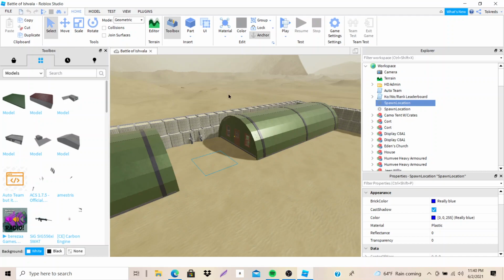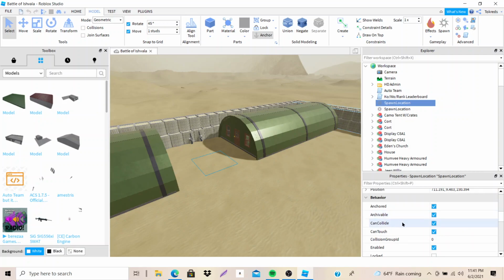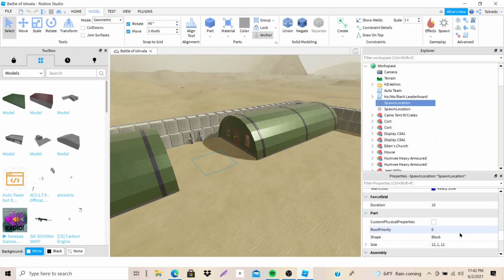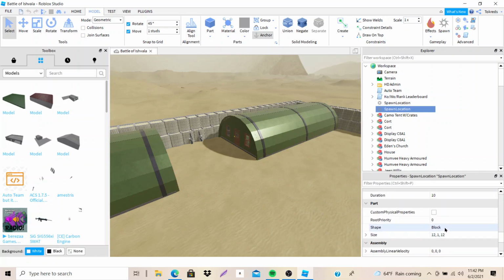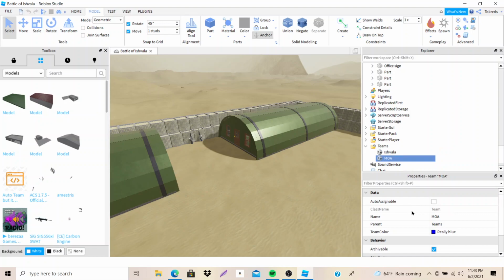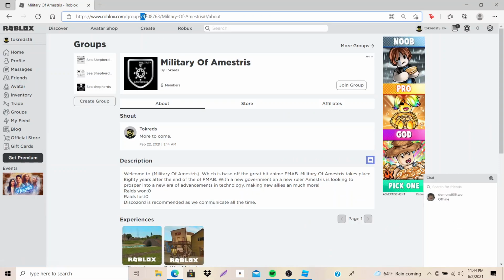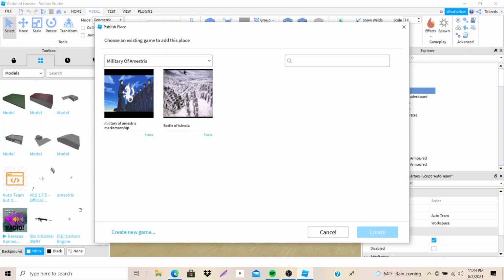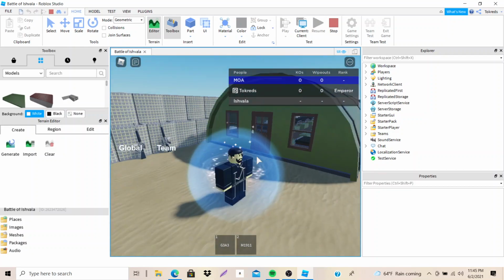(Roblox tutorial) How to make group spawn in Roblox Studio 2021. UPDATED!!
Please watch this video to help you make a group spawn!!